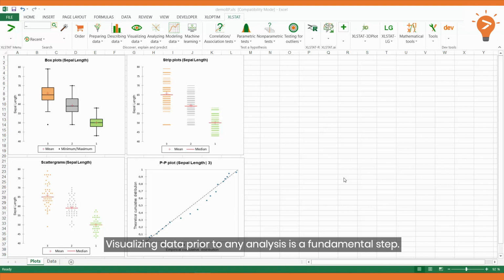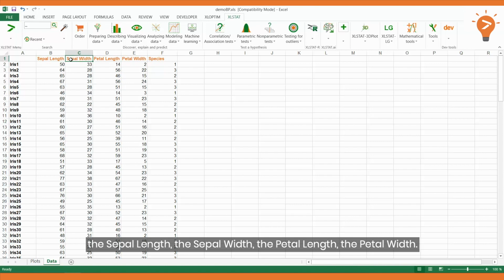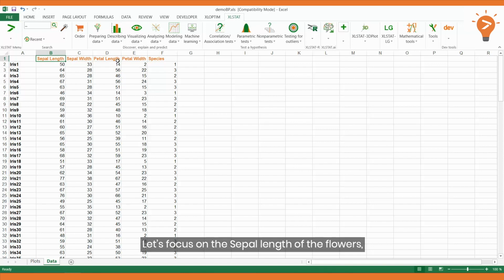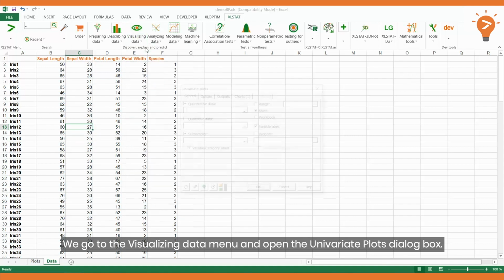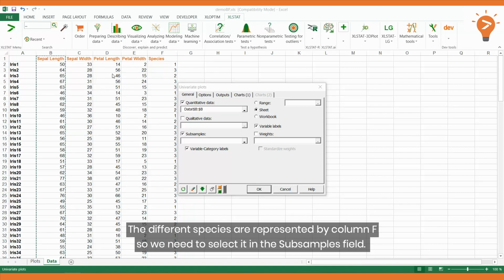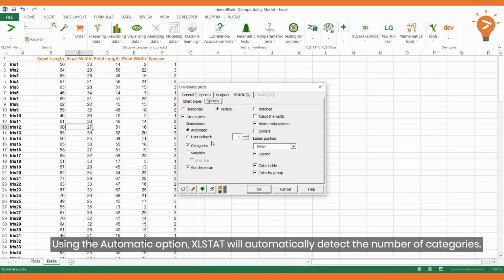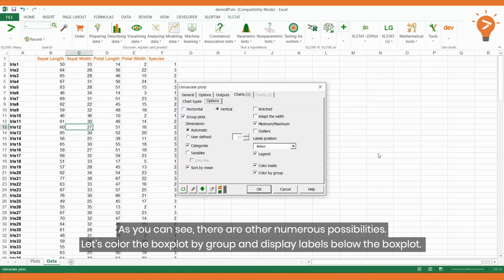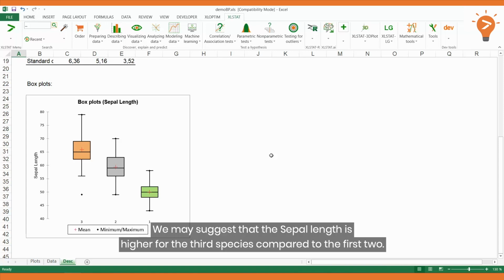Grouped boxplot in Excel using XLSTAT - XLSTAT Tips